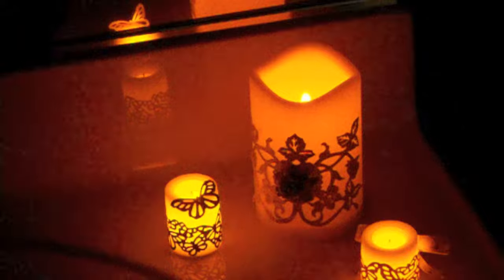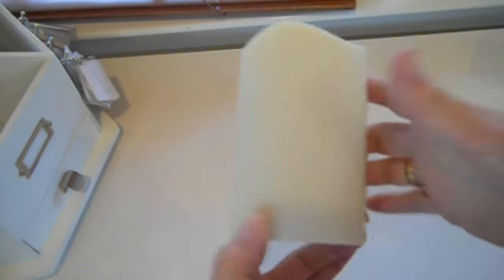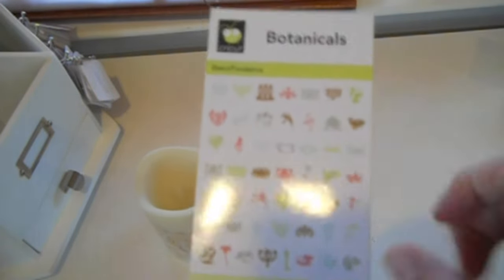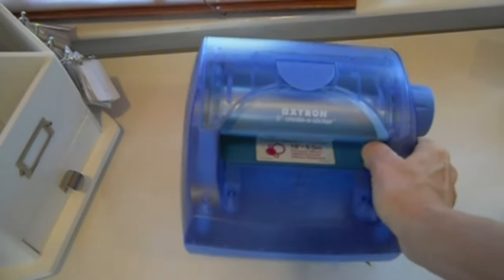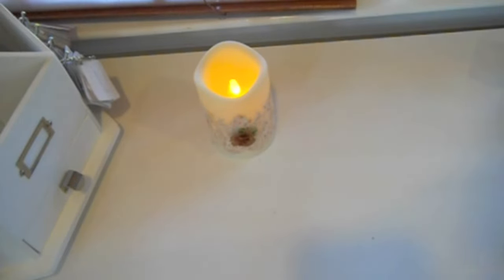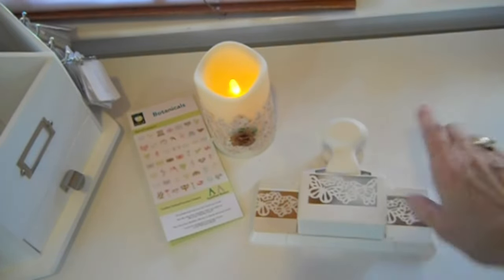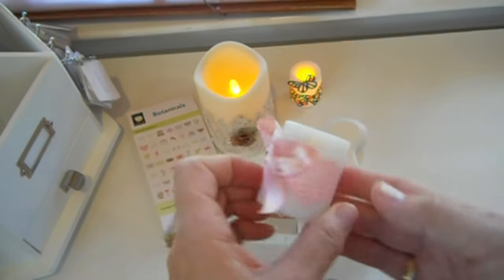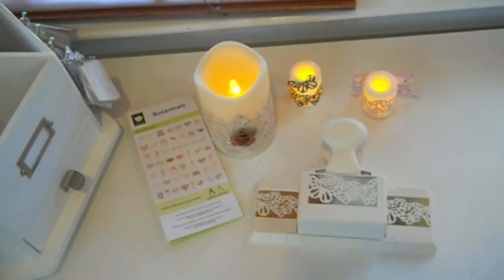Candle Embellishments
Embellishing battery operated candles using your Cricut or decorative punches.